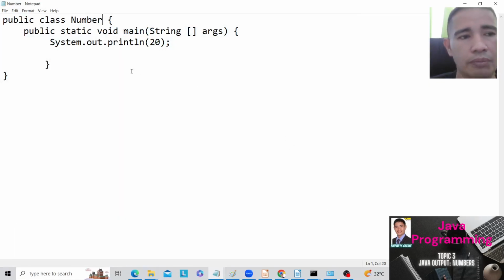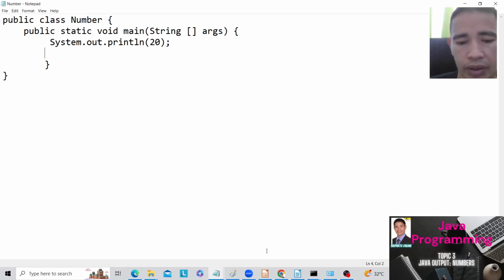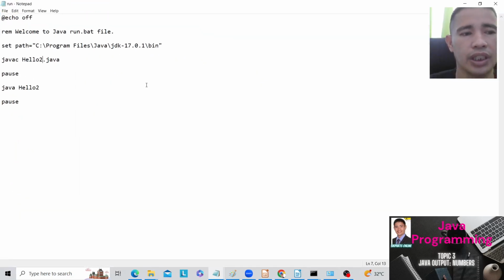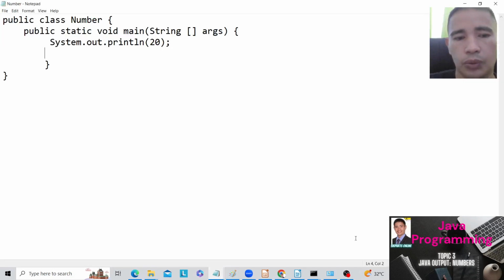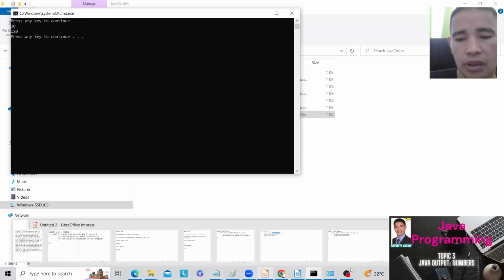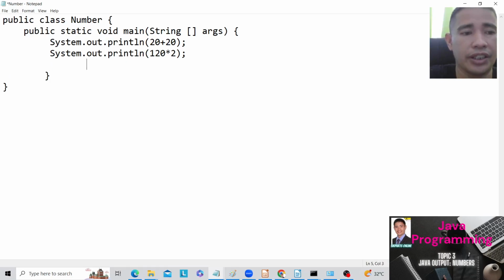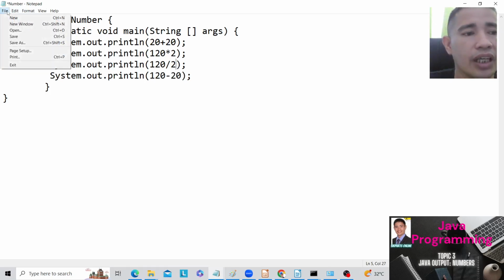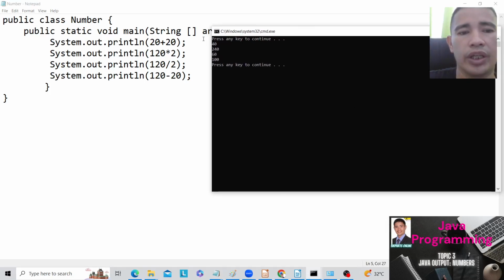SirParts' Java Programming Tutorial: Topic 3 Java Output: Numbers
In this video, SirParts teaches about displaying numbers using println method. He also does some calculations using *, +, - and / symbols.